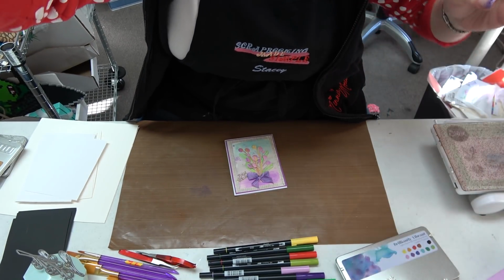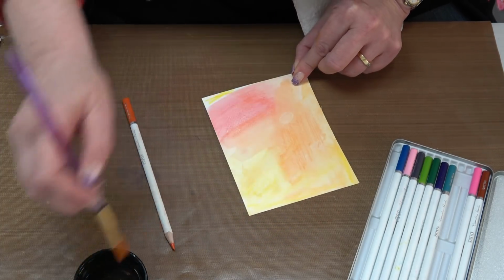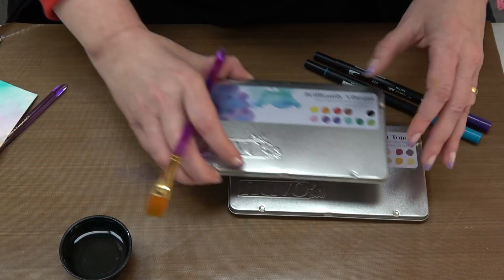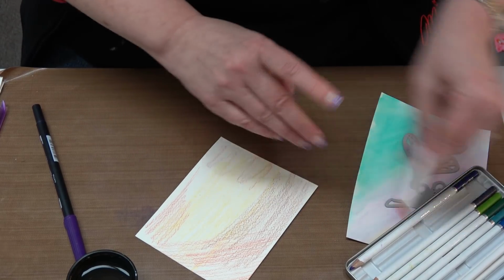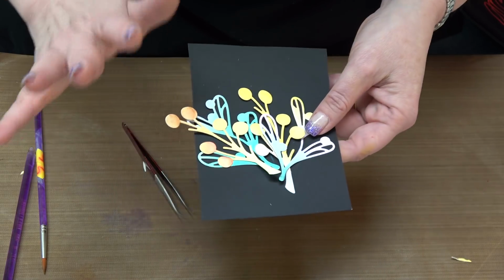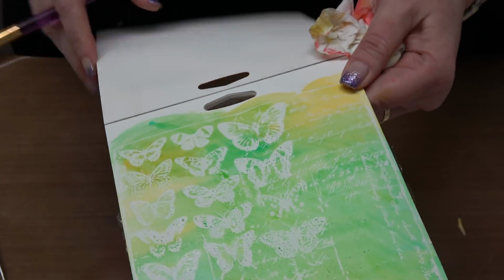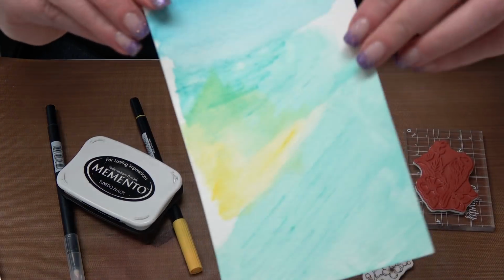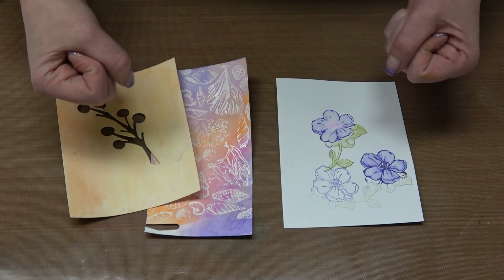#236 The Do's & Don'ts of Nuvo Watercolor Pencils & Tombow Brush Markers by Scrapbooking Made Simple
Busy..Busy...Busy!  That is what I was preparing for this Saturday with Stacey You Tube Class.  So much to show and tell about NEW and Exclusive Nuvo Watercolor Pencils by Tonic Studios and Tombow's Brush Markers!  WOW...I was thrilled when I saw just a wonderfully they worked together!

On top of showing you all that these pencils and markers can do, I also had not one, but TWO FLASH SALES to show off.  And when I say "bang for your Buck", I mean it.  Both Tonic Studios and Prima have stepped up to offer you deals that are simply amazing!  Then, Tombow, not wanting to be left out, gave us the opportunity to offer their great marker sets at the lowest price I think I have ever seen!

So, there is definitely something for everyone in today's class and I sure hope that you enjoy it!

Smiles,
Stacey